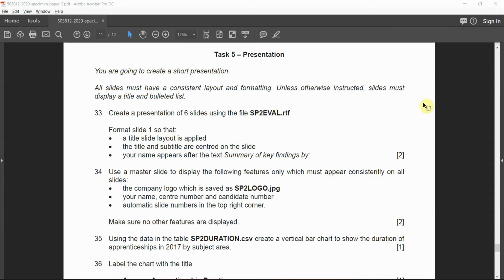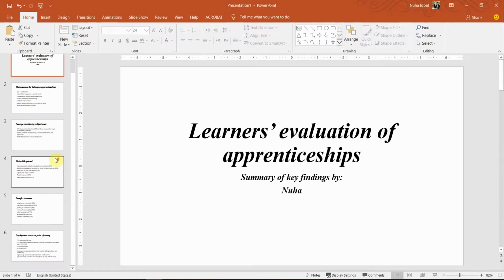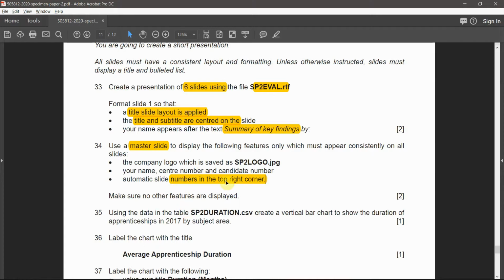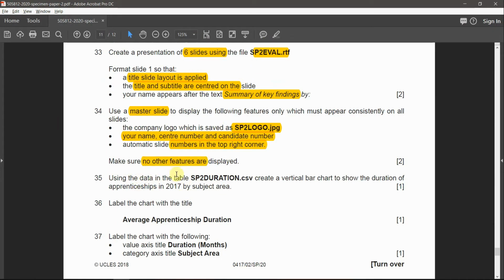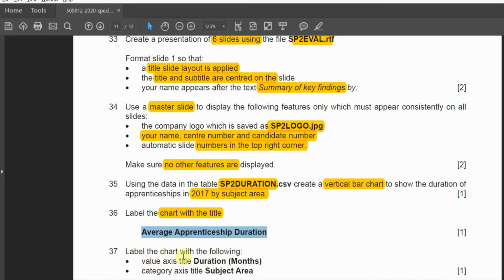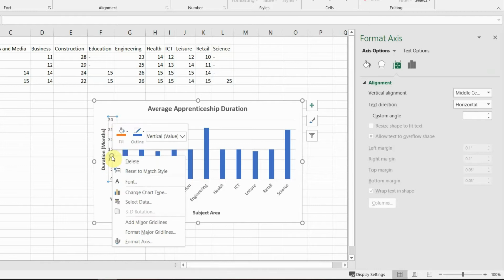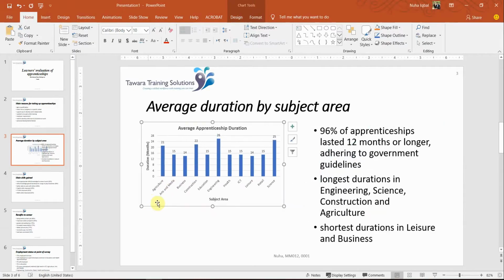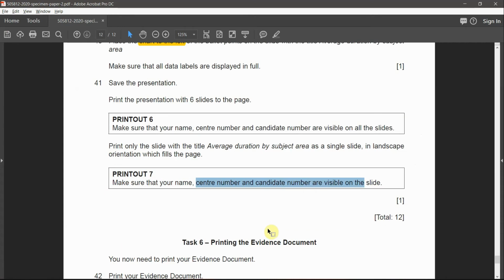IGCSE ICT Specimen 2020 Paper 2 Presentation PowerPoint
Intro: (0:00)
Question 33: (0:19)
Question 34: (2:05)
Question 35: (6:54)
Question 36: (8:53)
Question 37: (9:07)
Question 38: (10:36)
Question 39: (12:26)
Question 40: (13:03)
Question 41: (14:16)